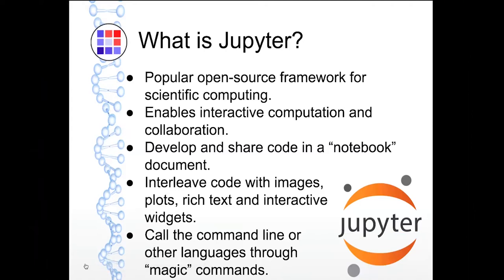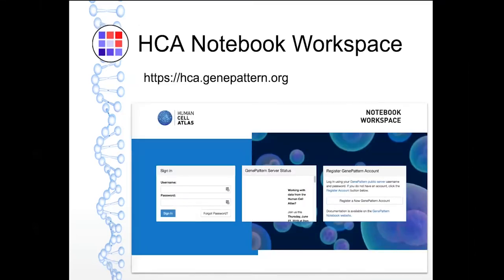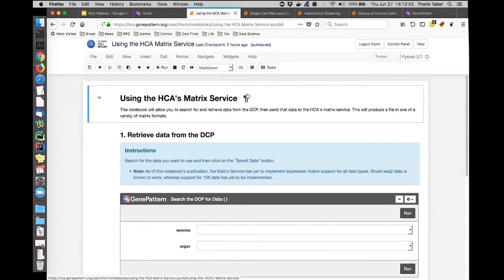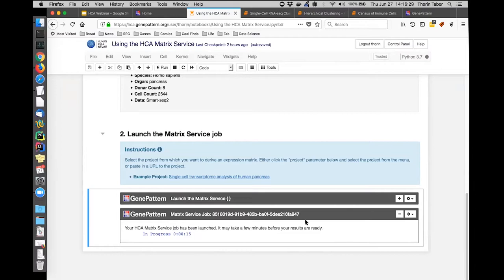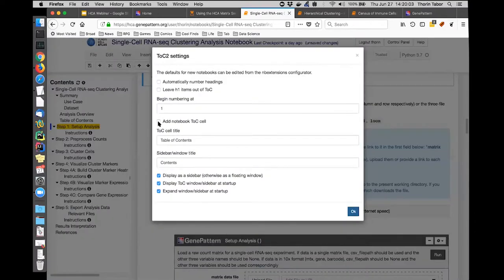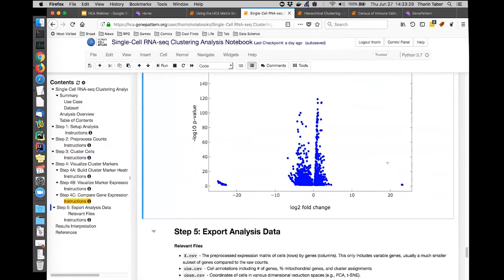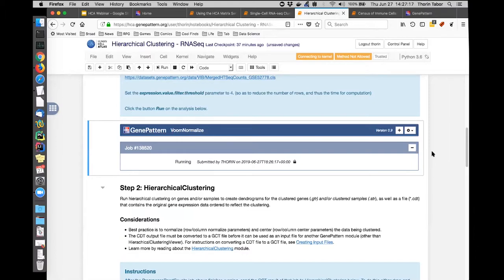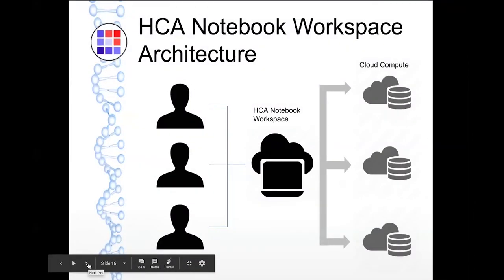HCA Notebook Webinar 27 June 2019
Video of the June 27, 2019 webinar exploring the HCA Notebook Workspace with Thorin Tabor, lead developer.

The HCA Notebook Workspace, is an integration of the Jupyter Notebook environment and the GenePattern platform for integrative genomics, with special features for accessing the growing repository of single-cell data hosted by the Human Cell Atlas' Data Coordination Platform.

Using the Workspace, scientists can launch computations directly within notebooks, requiring only a web browser. The workspace also has tools allowing notebook creators to publish their analyses and methods in a way that is easily accessible to non-programming scientists.

In this webinar, we demonstrated how to create and use notebooks in the Workspace to:

Access single-cell datasets hosted on the HCA data portal

Use the library of single-cell analysis tools on cloud-based resources

Use the hundreds of machine learning and genomic analyses available in GenePattern

Wrap your own code and make it easily usable by non-programmers

Annotate your work using a rich text editor